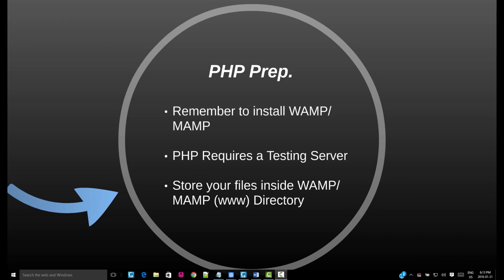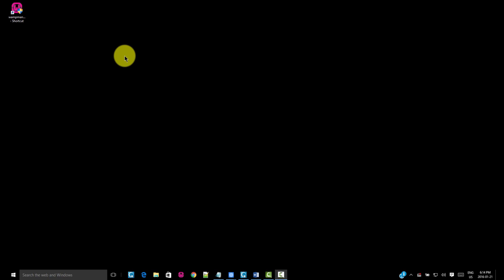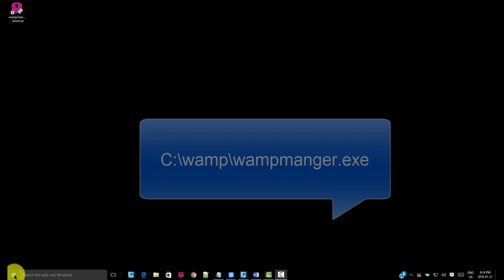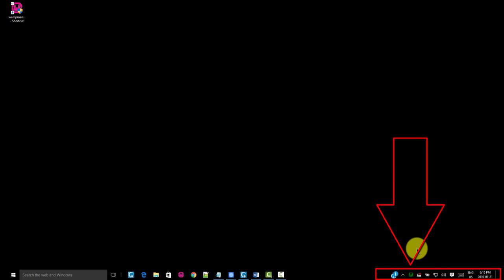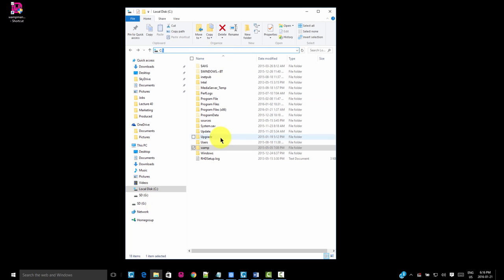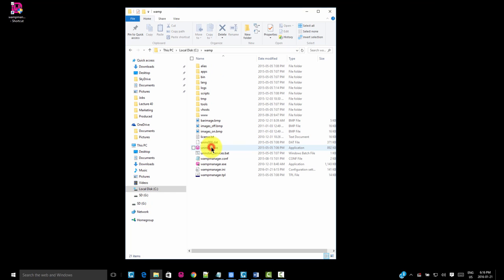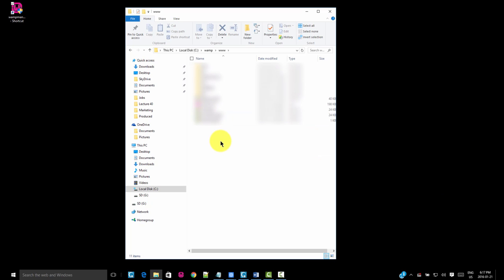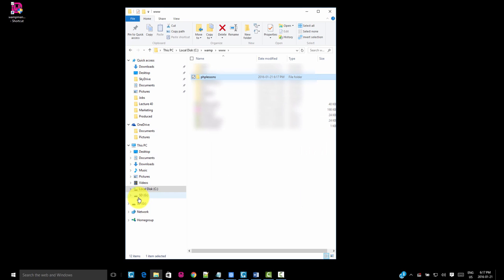PHP Preparation | Tutorial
Tutorial Content:

If you are currently taking this course as part of the Web Development Masterclass, You might recall that in the beginning of this course we installed the WAMP/MAMP testing server on our local machine.

We did this specifically to be able to test our developed PHP scripts on our computer, without having to upload them to a production server.

If you have not done so already, launch your WAMP/MAMP server. Double click on the icon. The server will launch and you will see a small icon appear on your system tray. When the icon turns green, it is an indication that the WAMP server is up and running.

If you need a refresher on how to configure the WAMP server refer back to our section on setting up your testing server.

In order for us to test our scripts, we need to make sure that we store our PHP scripts inside the web root folder contained with the MAMP/WAMP directory.

When you install WAMP/MAMP, the main folder is typically created inside your C drive. Open this folder and you will see the www (web root folder).

It is best to organize all your websites inside this folder. For example, if we have four websites, we would create four individual folders that would contain the contents of each site.

For the purpose of this course, make a folder called "phplessons" inside the www folder. We will store all our Php scripts in this folder so we can test them as we progress through the course.